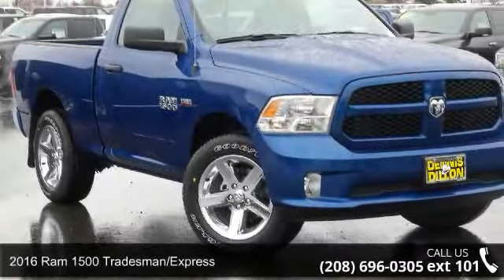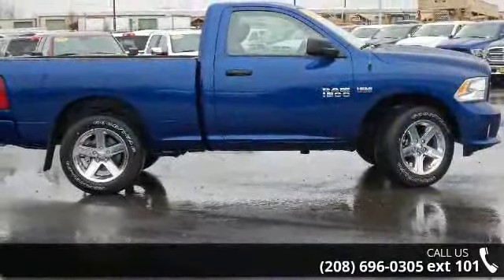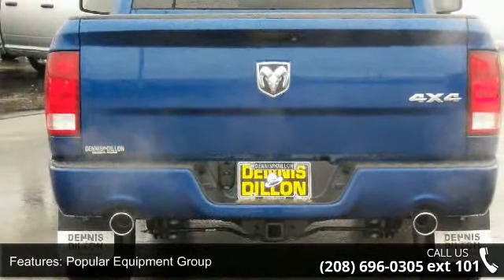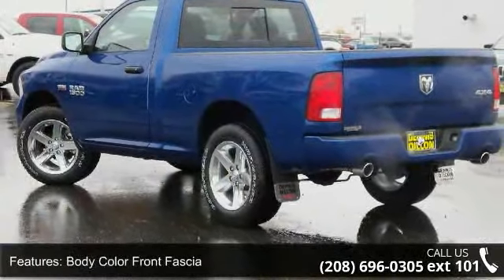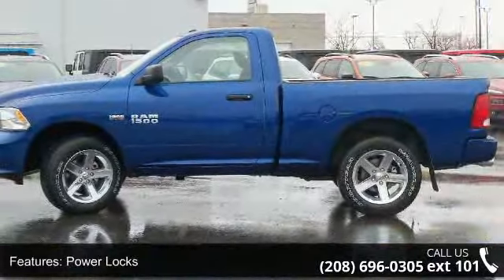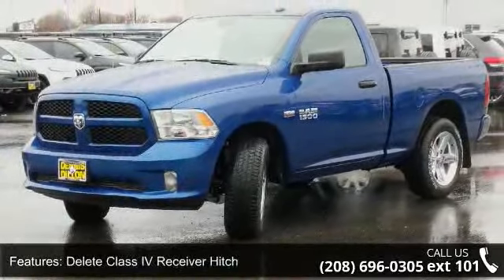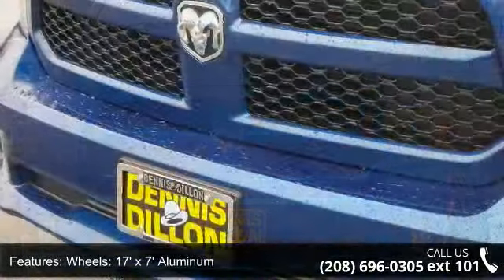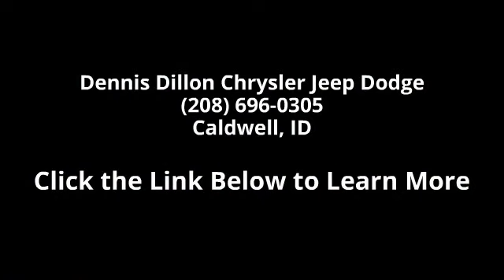2016 Ram 1500 Tradesman/Express - Dennis Dillon Chrysler ...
Frequently asked Questions: 1. Do we negotiate? No.. We are the BEST price advertised in the US. 2. Are the discounts the same if I order? Yes We price the same way with a stock or a custom order. 3. Will the deal change once I arrive? No We pride ourselves in offering a better way to purchase a vehicle. 4. Do you take trades? Yes We need trades. We use multiple tools to assure that we offer fair market values. 5. What taxes am I responsible for? You only pay the taxes in the state where your vehicle will be registered. 6. Do you have a documentation fee? Yes $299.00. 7. Do you offer financing? Yes We have over 30 different financial institutions in our network that allows us to offer the best interest rates available. 8. How do I secure my vehicle once I decide to purchase? We require a $1000.00 non-refundable deposit which can be a check, credit card or debit card. 9.